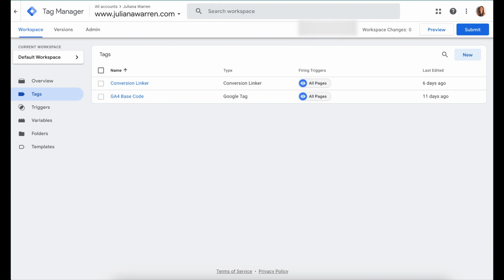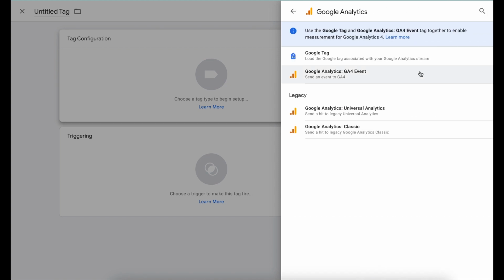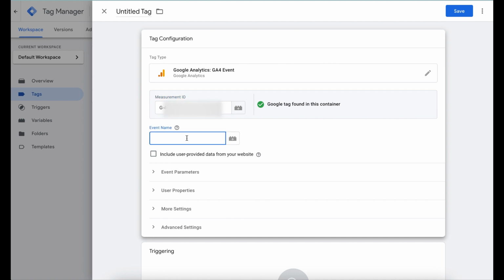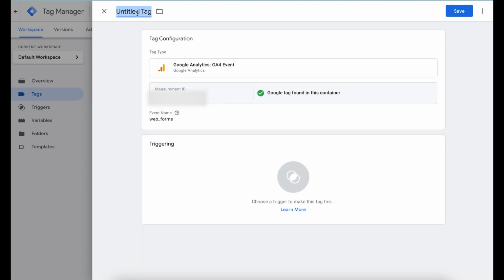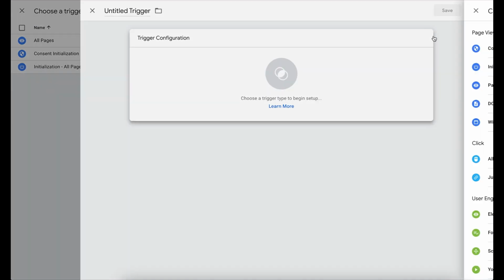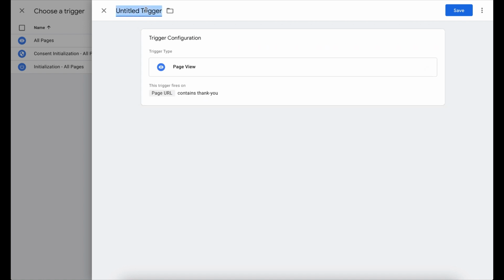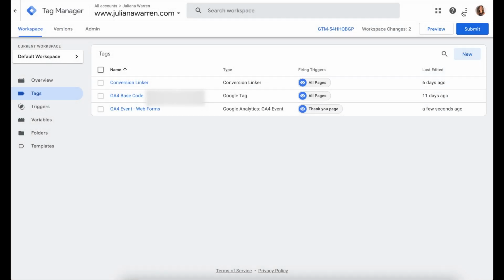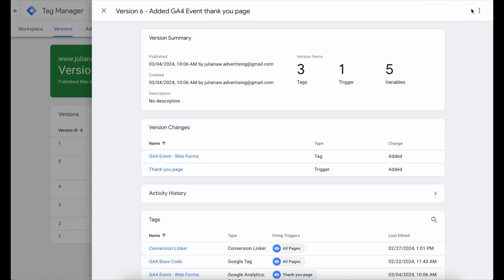How To Track Website Form Submissions & Specific URLs in GTM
Learn how to track website form submissions or other specific URLs in GTM to send to GA4 as events.

*You will need your GA4 measurement ID (same as the base tag ID)
*Once complete, the event will automatically send to GA4 as they occur.